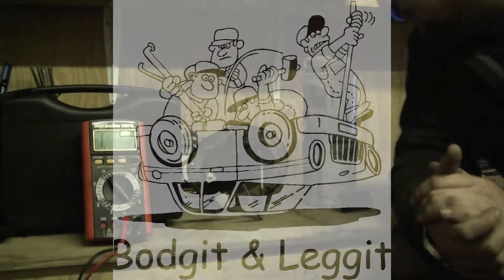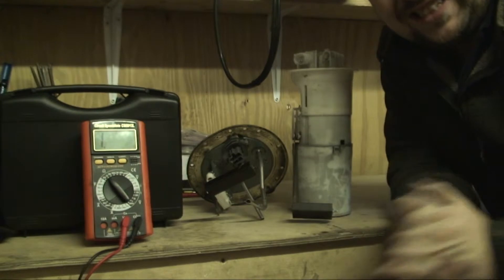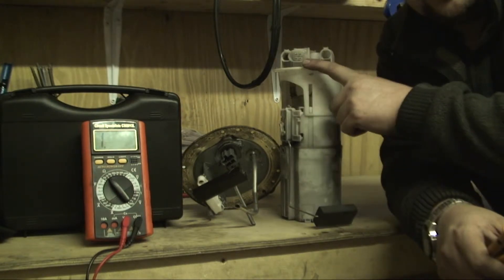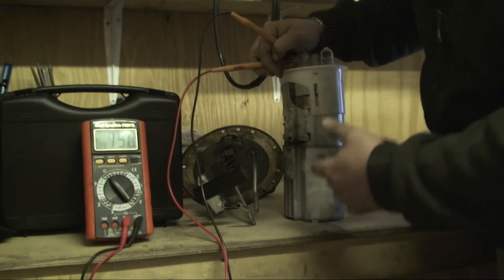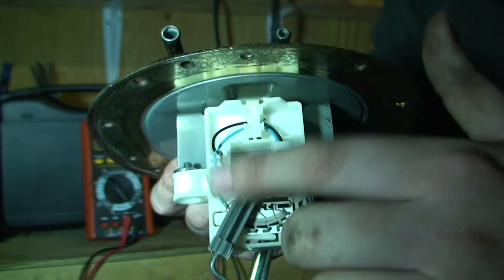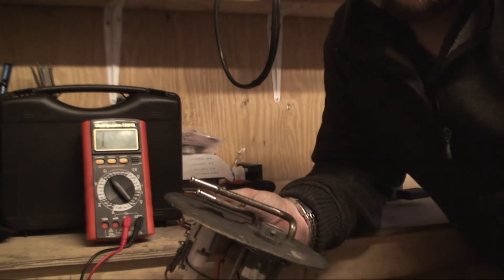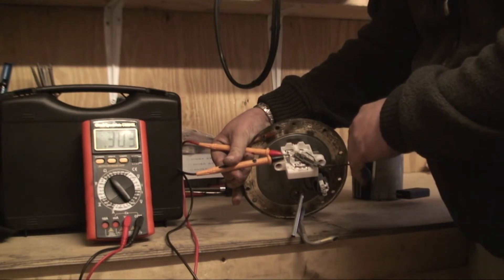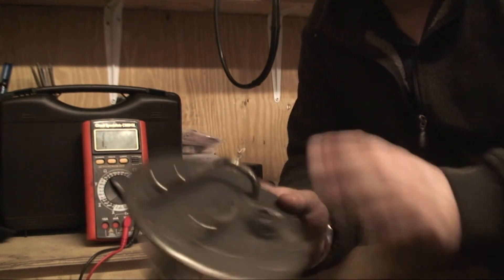bodgit and leggit garage how to test a fuel tank sending unit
A fuel gauge (or gas gauge) is an instrument used to indicate the level of fuel contained in a tank.[1] Commonly used in cars, these may also be used for any tank including underground storage tanks.

As used in cars, the gauge consists of two parts:

The sensing unit
The indicator
The sensing unit usually uses a float connected to a potentiometer. typically printed ink design in a modern automobile. As the tank empties, the float drops and slides a moving contact along the resistor, increasing its resistance.[2] In addition, when the resistance is at a certain point, it will also turn on a "low fuel" light on some vehicles.

Meanwhile, the indicator unit (usually mounted on the dashboard) is measuring and displaying the amount of electrical current flowing through the sending unit. When the tank level is high and maximum current is flowing, the needle points to "F" indicating a full tank. When the tank is empty and the least current is flowing, the needle points to "E" indicating an empty tank.